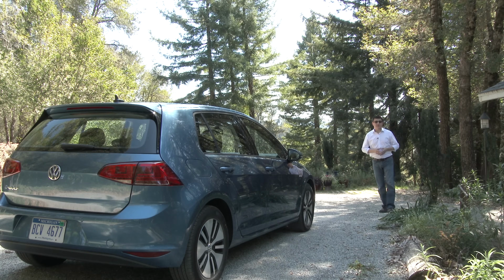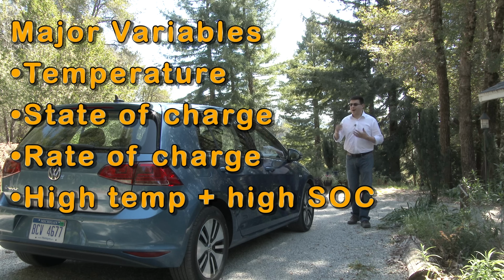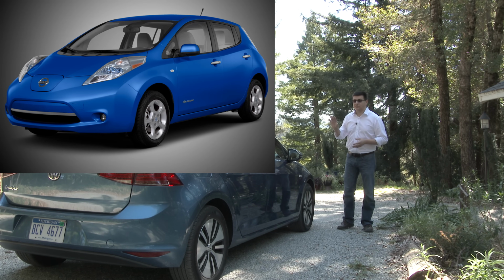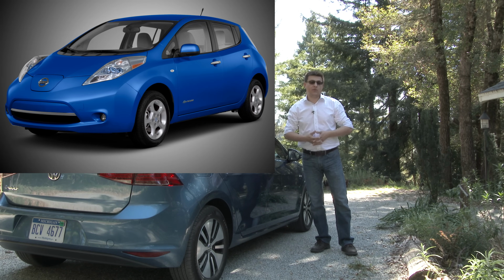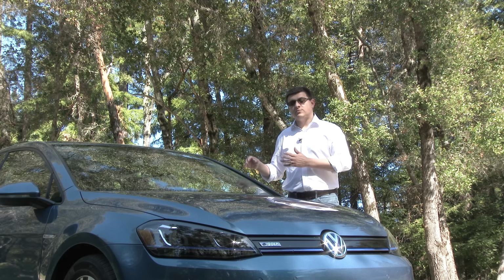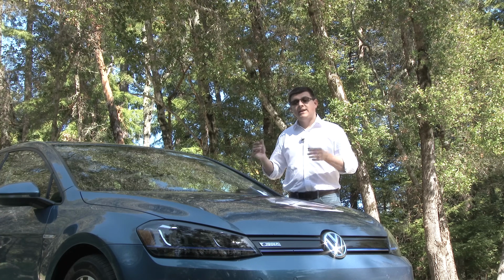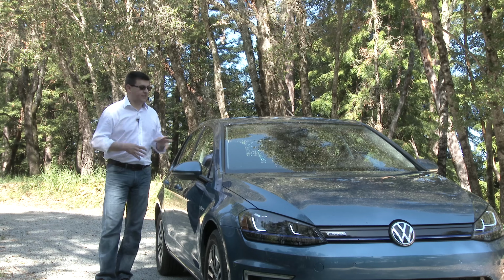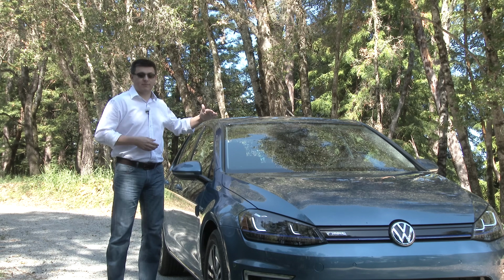EV Buyers Guide - Battery Life Expectancy and Used EVs